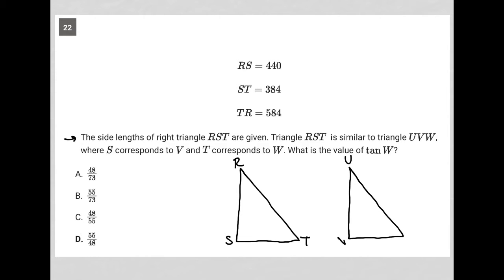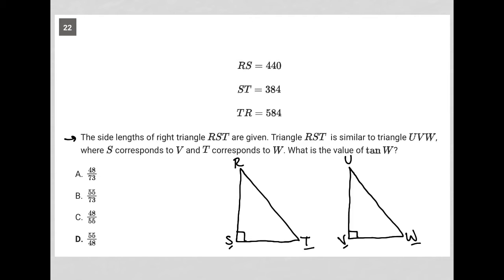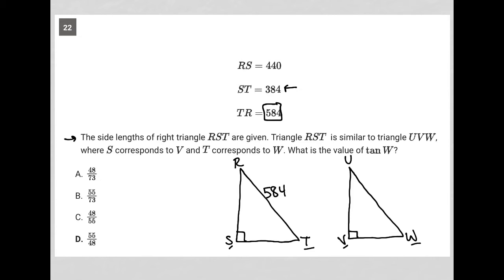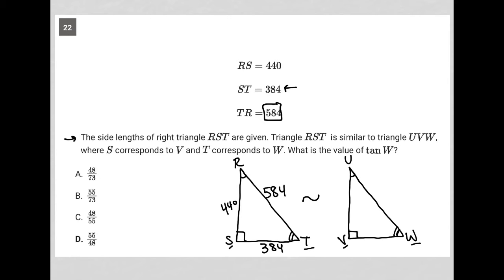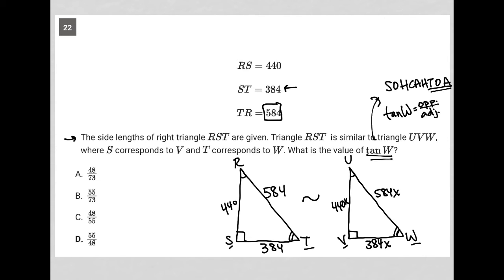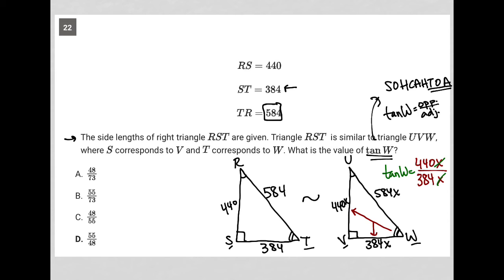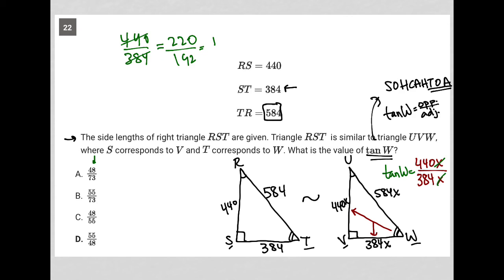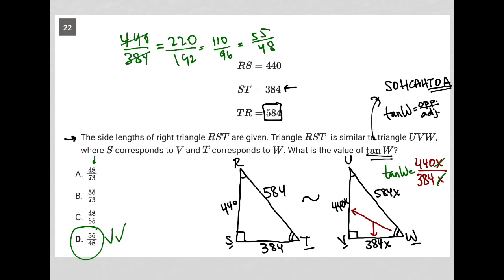RS = 440, ST = 384, TR = 584; The side lengths of right triangle RST are given. Triangle RST is....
Bluebook Digital SAT Test 1 Module 2 (Easy) Question 22:

RS = 440
ST = 384
TR = 584
The side lengths of right triangle RST are given. Triangle RST is similar to triangle UVW, where S corresponds to V and T corresponds to W. What is the value of tan W?